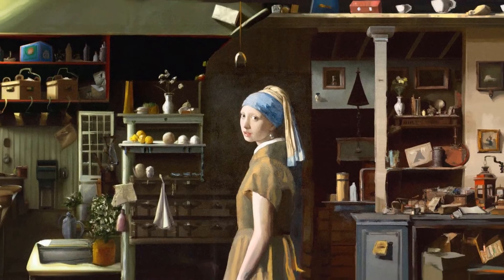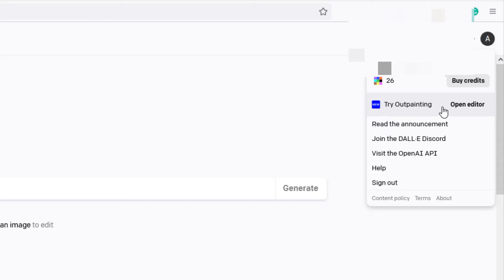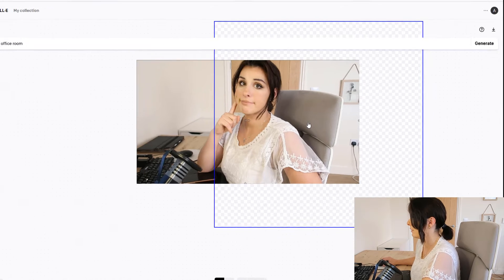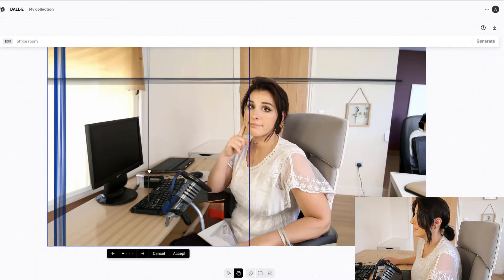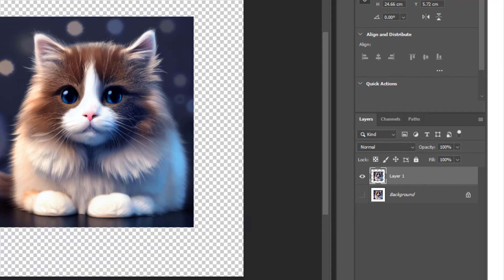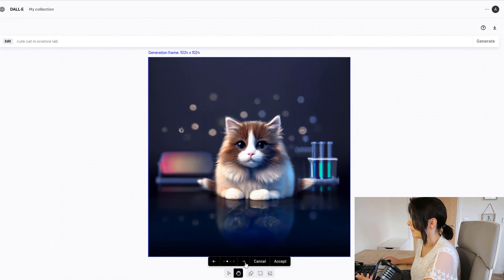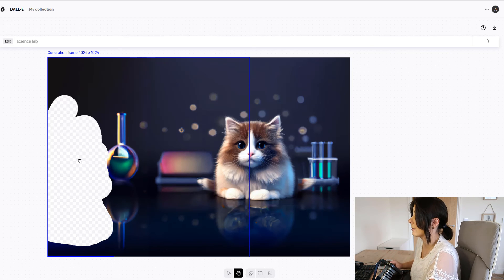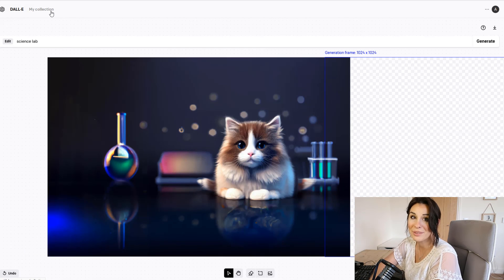DALL-E 2 Outpainting Feature - Super Simple AI Tutorial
Outpainting is a great feature within DALL-E 2. I show you a step-by-step guide on how to use it, super easy. This feature has been out for a while now, it's quite a powerful part of a ai artwork toolset.

If there is anything I have missed out, you know what to do! Add it to the comments section and share it with us. Be nice about it, I had the flu/covid and or cold when filming this so tried my best.

Oh and by the way you can also use outpainting internally of an image. Not just the outside.